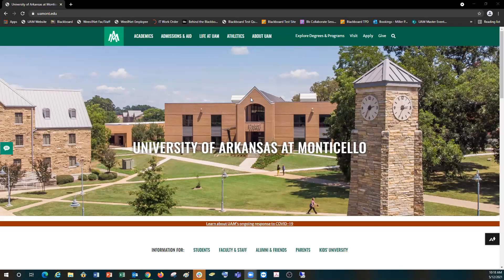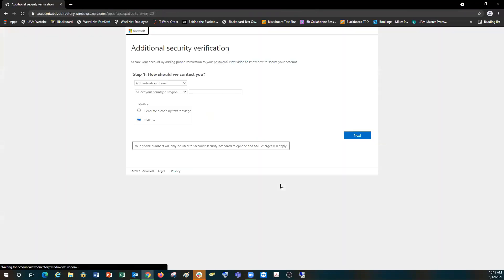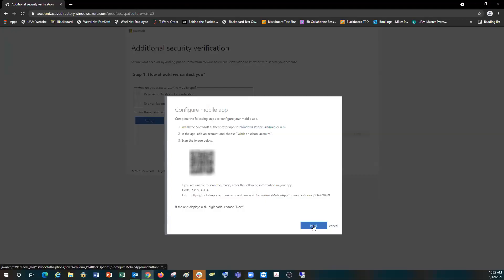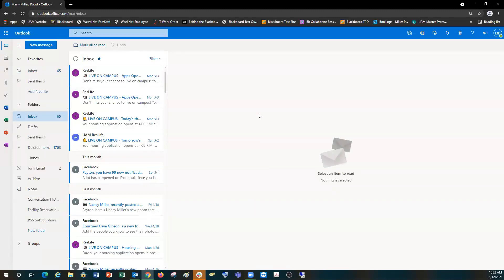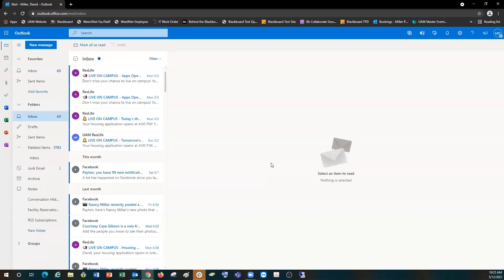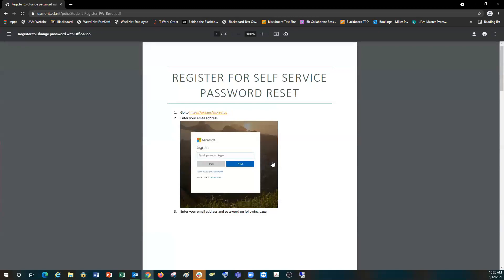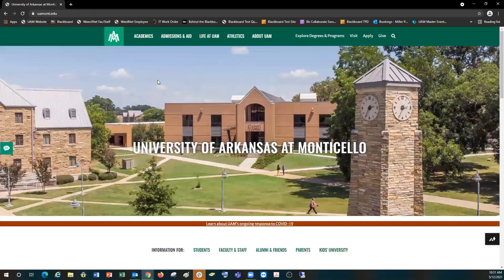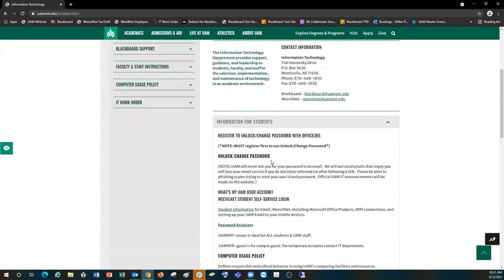How to Set Up Multifactor Authentication and Self Service Password Reset